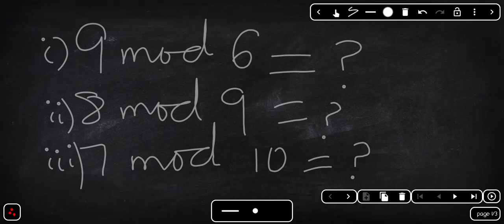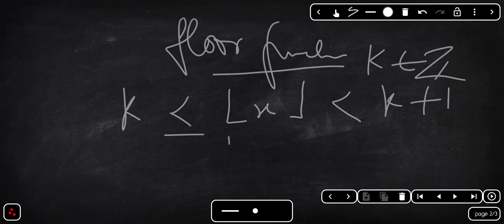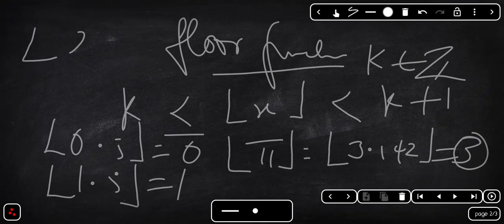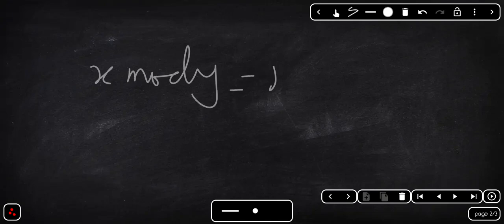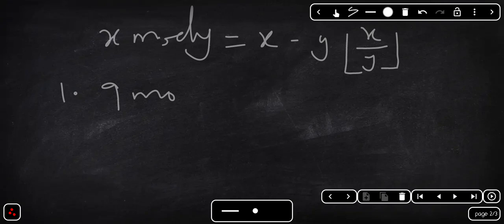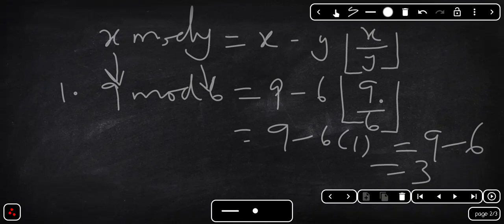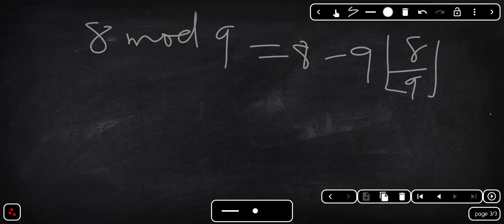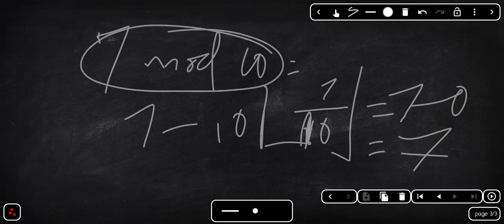Method they will never teach you in school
Solving modular arithmetic using floor function